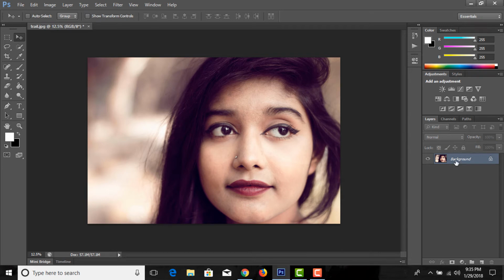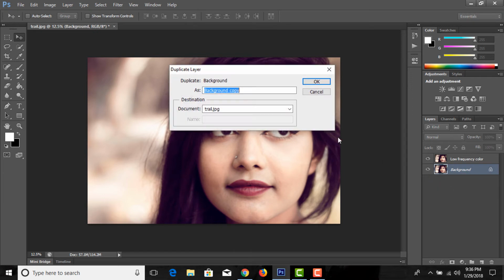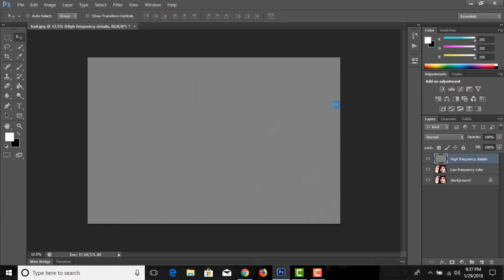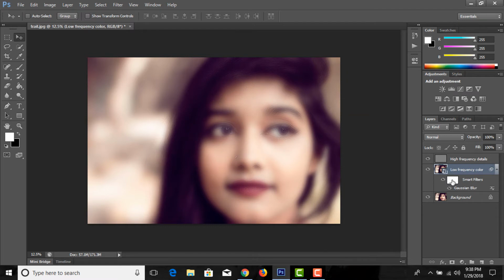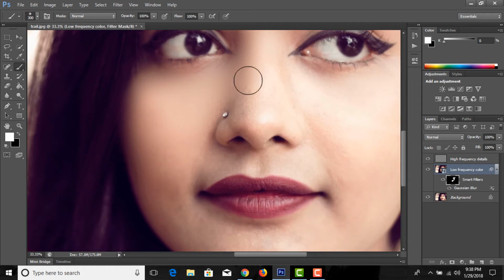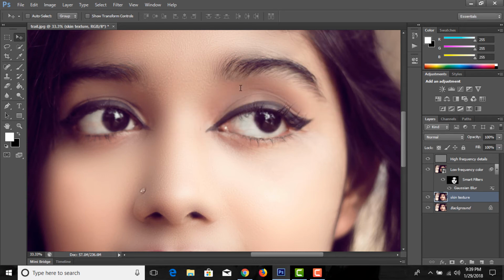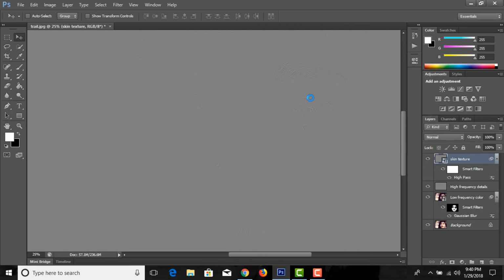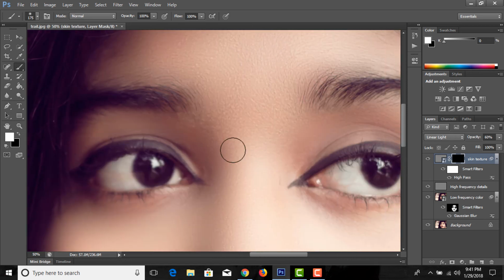High End skin Retouching and Softening quickly and easily in Photoshop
This Photoshop tutorial showing you easily high-end skin softening and retouching. This video also helps you to learn to make glamour and model looking skin.